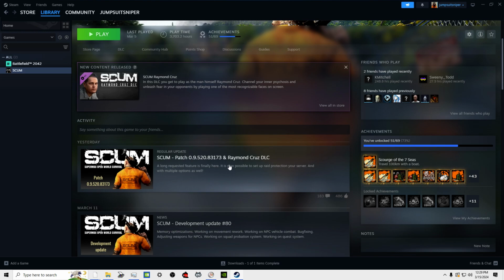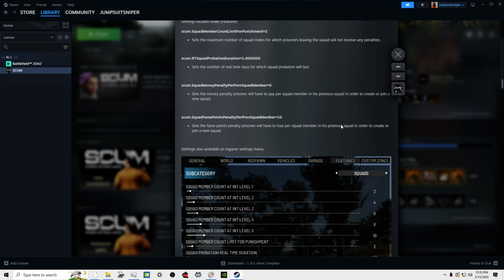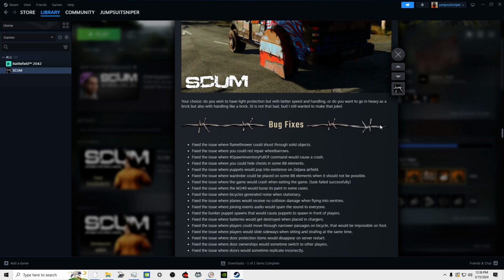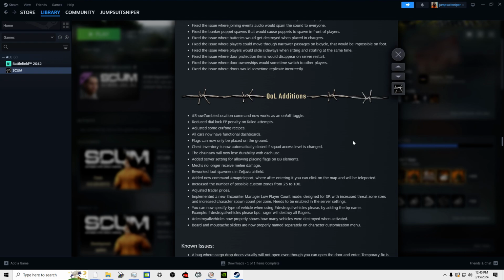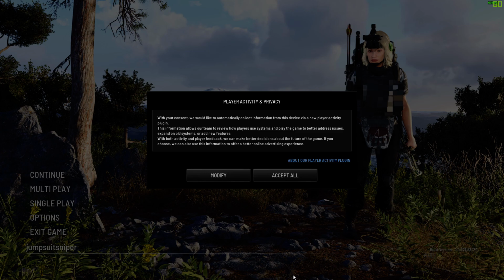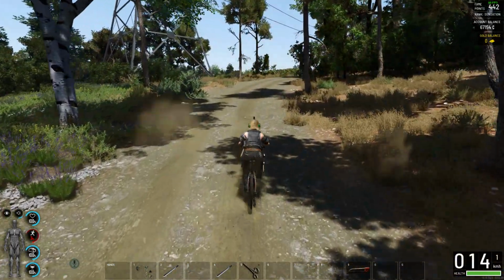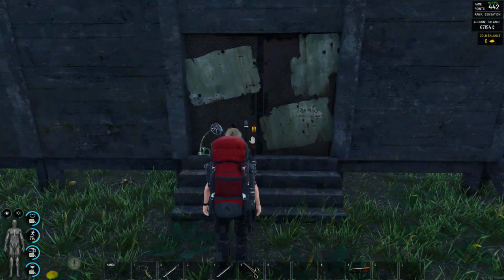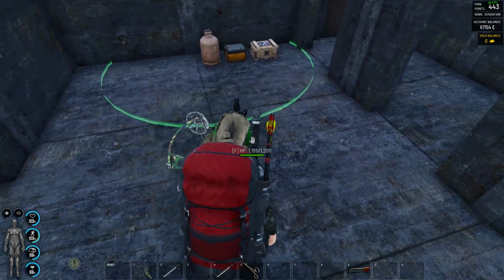SCUM 0.9.521 #1276: SCUM Updates & Improvements - 3/15/24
I got to check the mountain bike and the large battery charger before server reset.  I am happy overall with the improvements.  I did not check out the binoculars or the Rager armor.